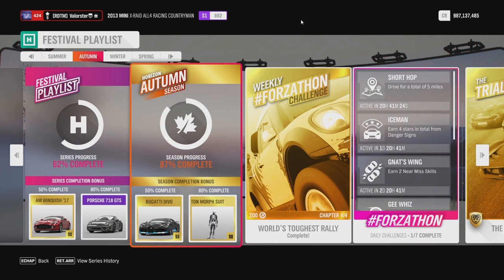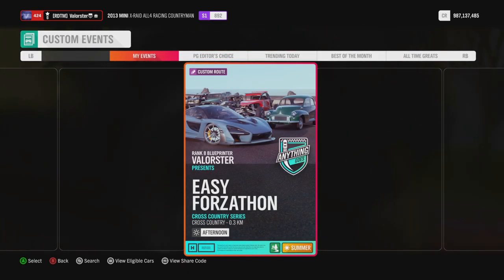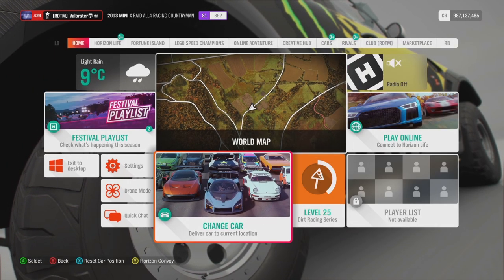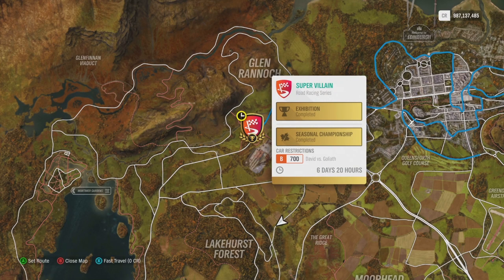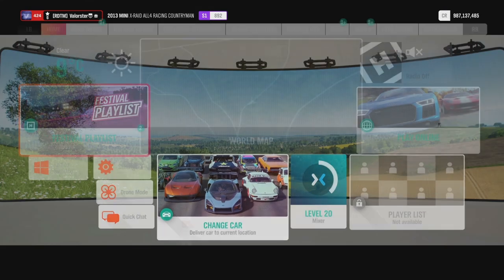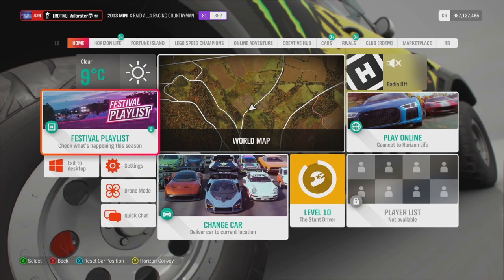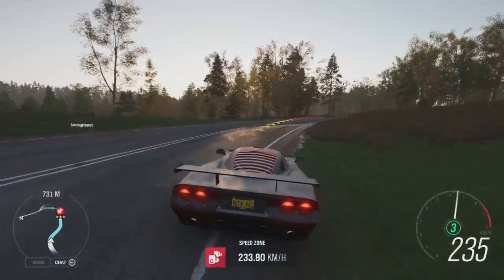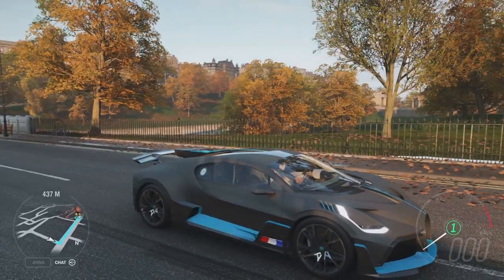Forza Horizon 4 "Series 15 Autumn Festival Playlist-Weekly Challenges And How To Unlock New Cars"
AUTUMN Festival Playlist Series 15 Cars Used :

Forzathon : 2013 Mini X-Raid ALL4

The Trial :
2013 McLaren P1
(Porsche 918,McLaren P1, LaFerrari S2 998 Road)
Win : Rimac C_Two

Playgrounds :
1978 Hoonigan Ford Escort RS1800
(Rally Monsters S1 900 Mudkickers)
Win : Hoonigan RS200

Community  :
1958 Austin-Healey Sprite MK1
(David VS Goliath B700 Road)
Win : VauxCorsa

Supercar Showdown :
2013 McLaren P1 / 1989 Ferrari F40 C / 2012 Ferrari 599XX E
(Ferrari VS Mclaren S2 998 Road )
Win: Ferrari F50 GT

Special Performance:
2015 Ford Falcon GT F 351
(2015 Ford Falcon, HSV GEN-F GEN A800 Dirt)
Win : Ford Falcon FE

50% : Bugatti Divo
80% : Skeleton Morph Suit

LatteMaster
Tomstev
Max P
Warpaint Design

Xbox App :   Valorster
Uplay :          Valorster
Steam :        Valorster
Origin :         Valorster
Fortnite :      Valorster

GamersTag : Valorster
FFH3 Status : Racer/Drifter/Tuner/Designer
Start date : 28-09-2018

GamersTag : Valorster
FFH3 Status : Legend Painter
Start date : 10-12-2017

GamersTag : Valorster
FFH3 Status : Hardcore
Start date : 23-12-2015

Non-Active atm

RIG :

GPU : MSI GTX 1080 Gaming X 8GB
CPU : i7-4790K CPU @ 4.60GHz
Memory: 32 GB RAM
Monitor : AOC AG241QG @165Hz
OS : Microsoft Windows 10

bugatti Divo